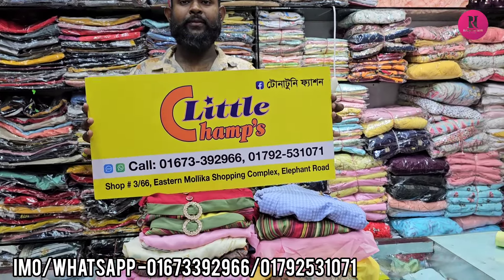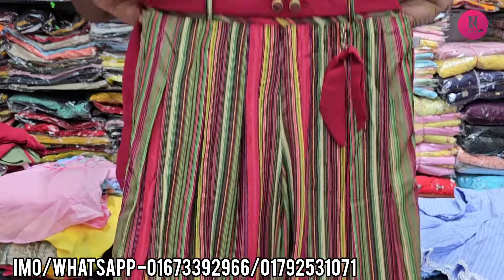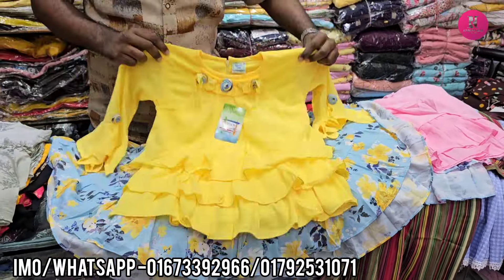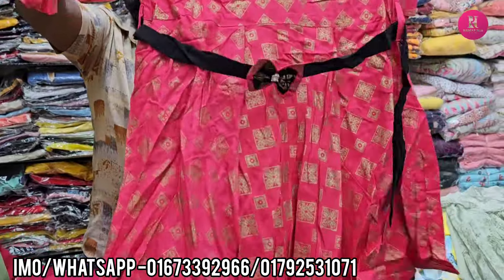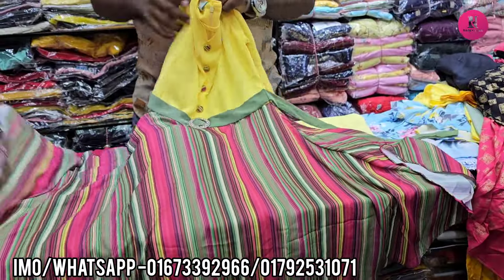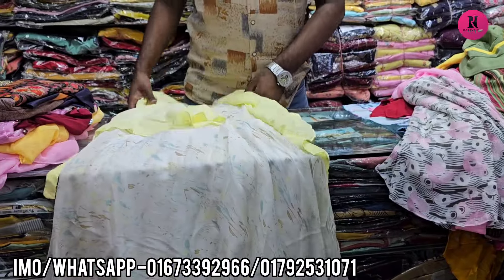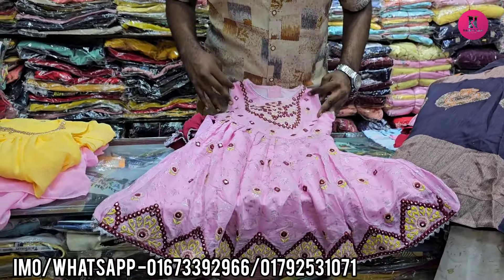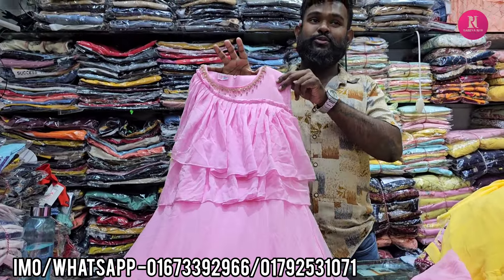ঈদের জন্য ৩-১০ বছরের মেয়ে বাবুদের পার্টি ড্রেস কিনুন কম বাজেটে||Eid special 3-10year baby girl dress